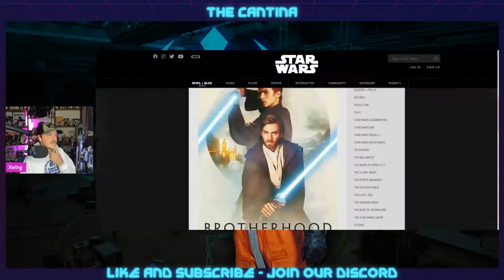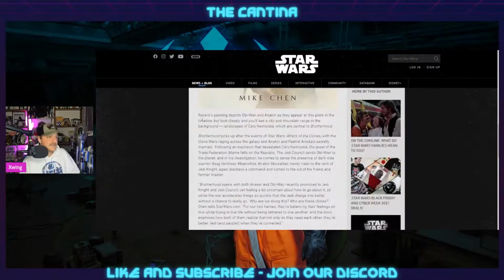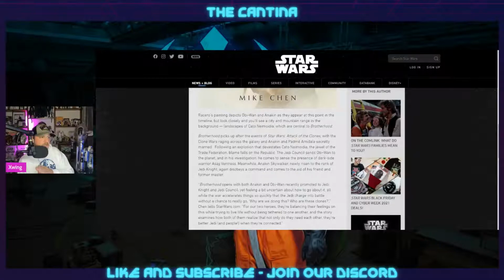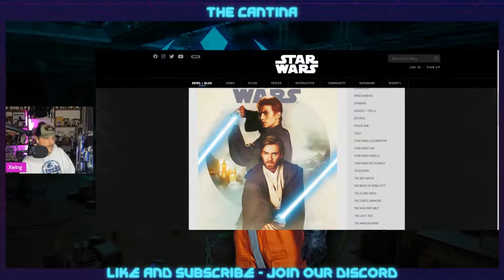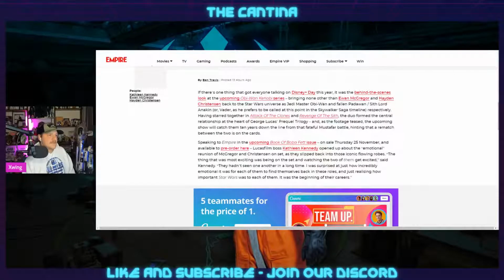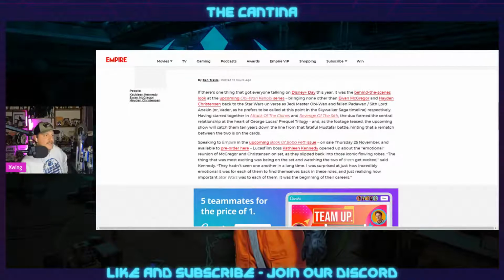I'm Han, Solo...streamin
Pilots! We gotta talk about memberships.  Join me for a short one and then its gaming night!